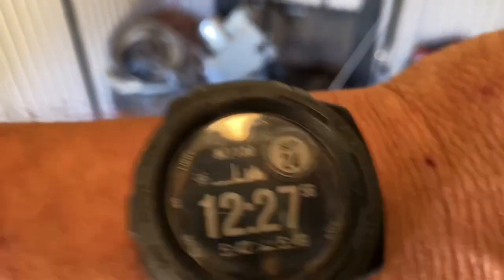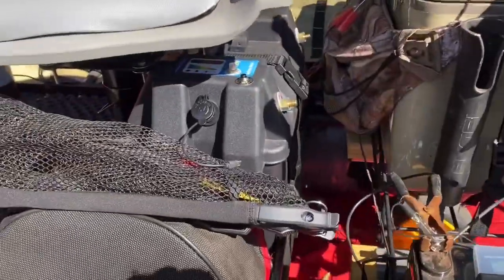Hang out with me testing my MIGHTY MAX 35 AH battery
Doing a little experimentation with the 35 amp hour MIGHTY MAX battery and in my opinion seeing the performance in this video it is the best budget small lightweight battery for kayak fishing and tiny boat fishing!! Thanks for stopping by and hanging out with me and I hope you enjoy the video and thank you to all my subscribers for your continued support and encouragement and if you are stopping by for the first time hang around and consider subscribing I’ve got some good stuff coming up!!